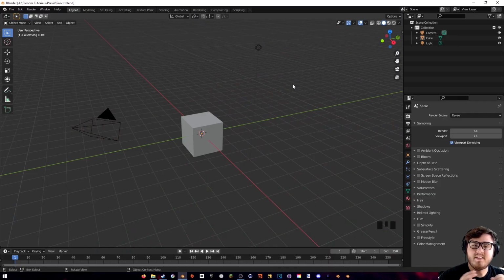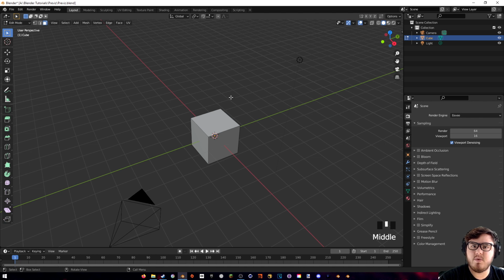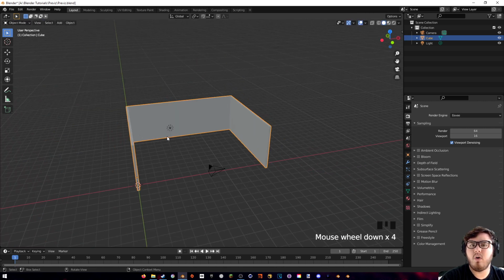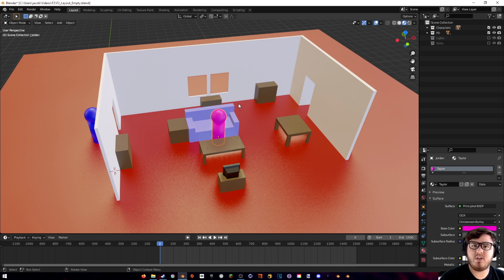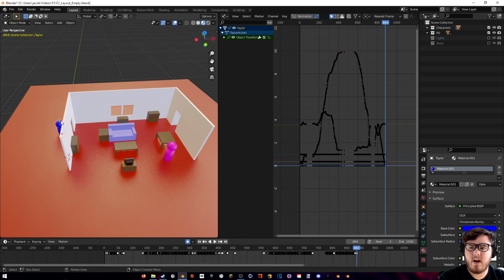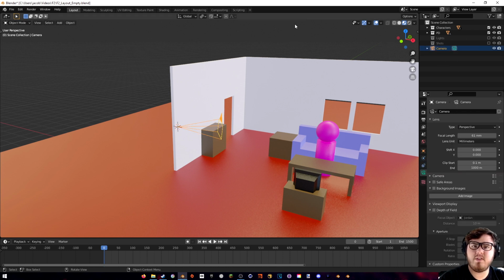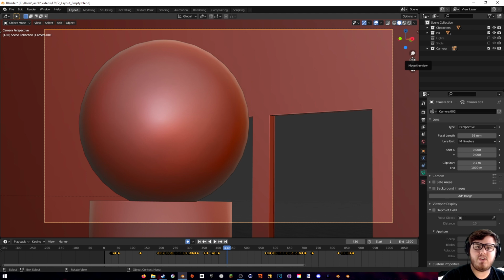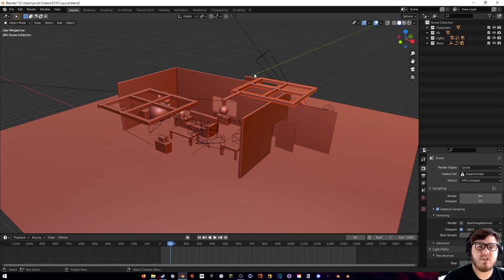Previsualization: A Free Blender Filmmaking Tool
Previsualization or Previz is a very useful tool for filmmaking that many filmmakers use to decide how a film looks. Whereas before, specific companies with special programs would do previz for films, now anyone can do free high level previz for their own films in a matter of hours.